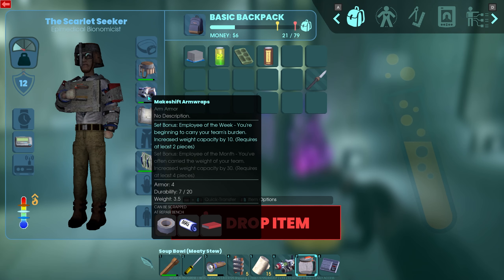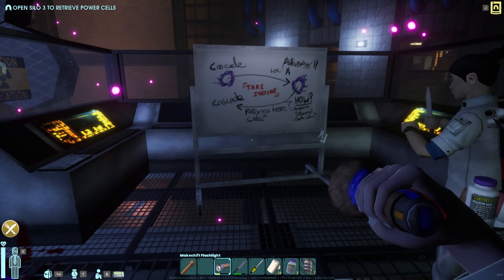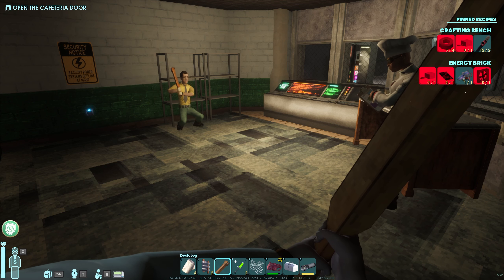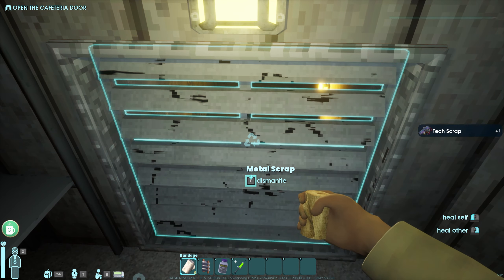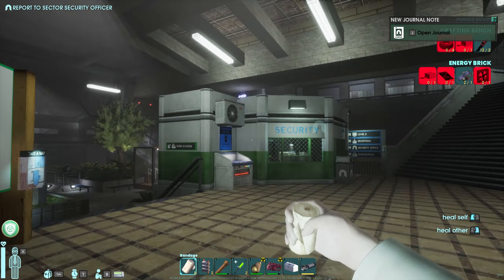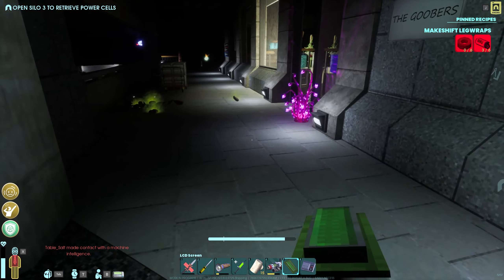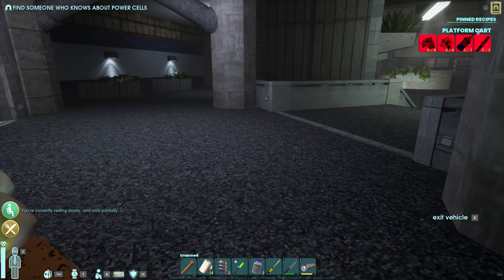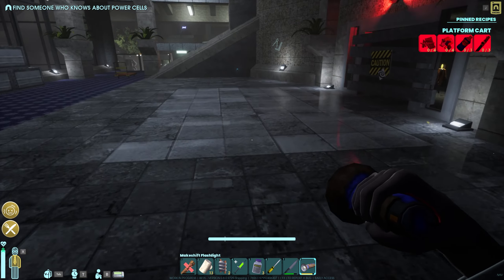Abiotic Factor | Worth Your Time and Money (Review)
Abiotic Factor is the new game we are looking at today with a Review of what it is and how its gameplay plays. First we will review the need to know basics of Abiotic Factor before jumping into deeper gameplay impressions. Abiotic Factor is a survival crafting experience for 1-6 players set in the depths of an underground research facility. Caught between paranormal containment failure, a military crusade, and chaos from a dozen realms, the world’s greatest minds must survive against the universe’s biggest threats.